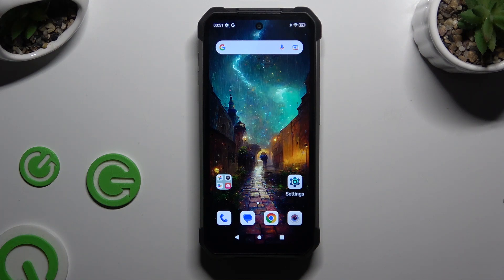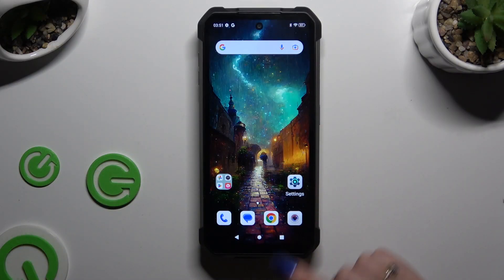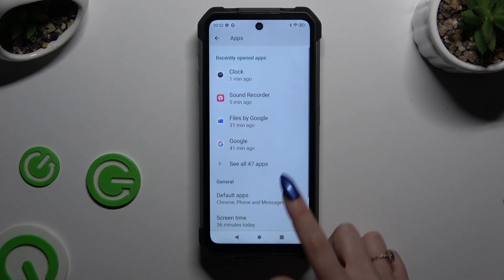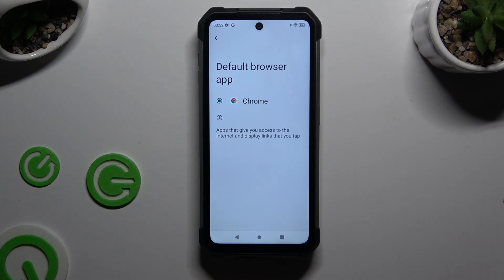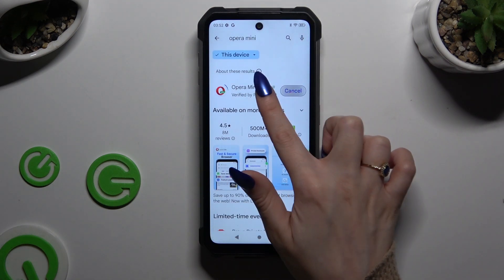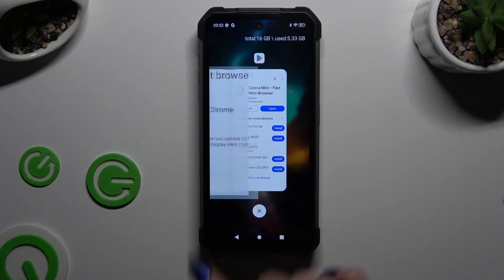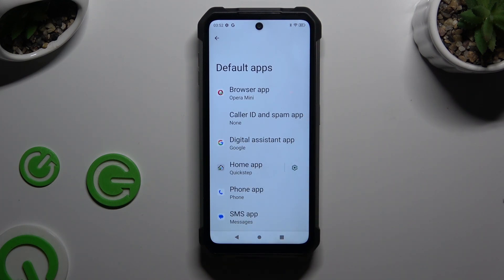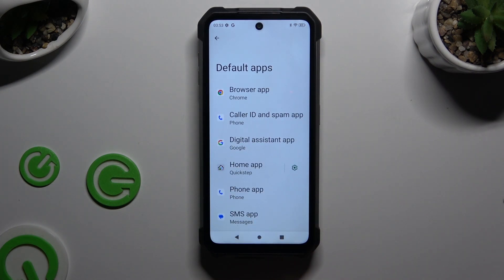UNIHERTZ 8849 TANK - How to Change Default Apps | Set Default Applications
Hi there! In this video, we’ll guide you through changing default apps on your UNIHERTZ 8849 TANK. Setting your preferred apps as defaults for various tasks can streamline your device usage. Watch our tutorial to easily configure your default applications.

How to change default apps in UNIHERTZ 8849 TANK?
How to set default applications in UNIHERTZ 8849 TANK Smartphone?
How to manage default apps in UNIHERTZ 8849 TANK Phone?